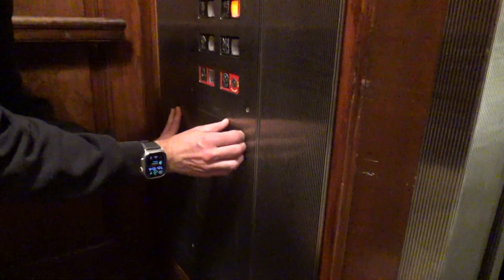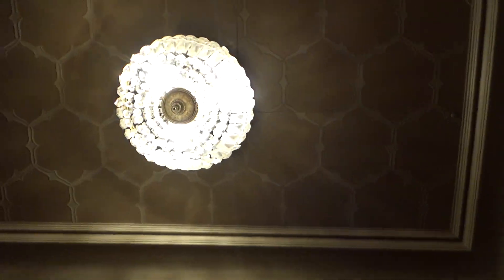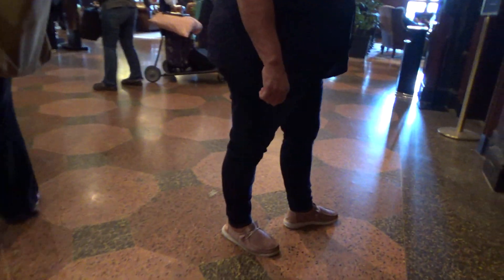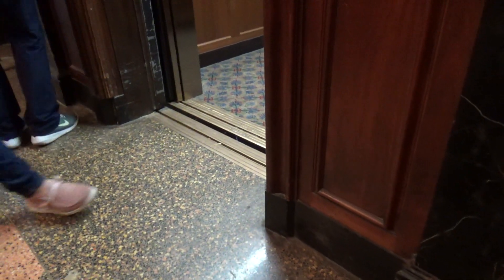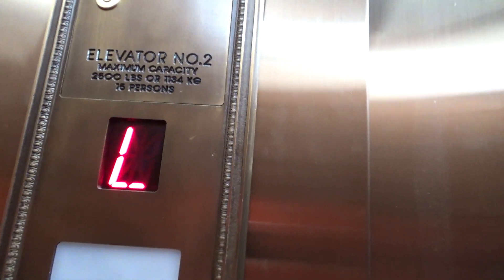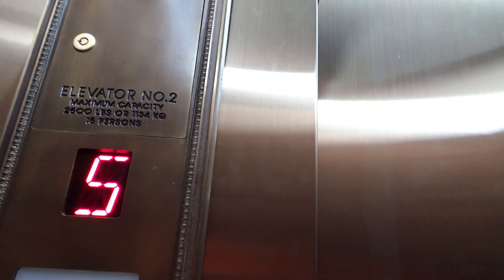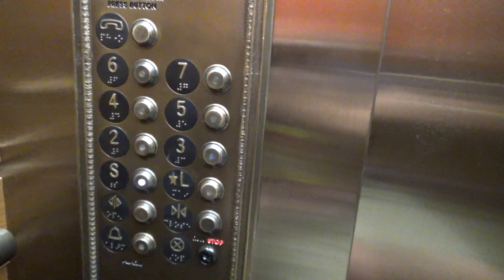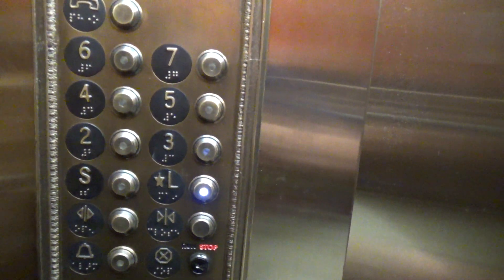Modernized Otis Traction Elevators - Hotel Roanoke - Roanoke, VA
(Recorded on 10-3-23 featuring @DieselDucy) Otis did an amazing job on doing this modernization job, partly by partnering with CJ Anderson to replace the buttons! Also, we take a final ride on the side elevator as it will be decommissioned after the other elevator gets done with the mod…

Elevator Information
Brand: Otis
Fixtures: Innovation Decorator/CJ Anderson
Floors Served: 7-8 (S, *L, 2-7)